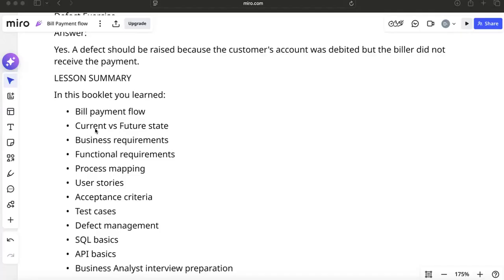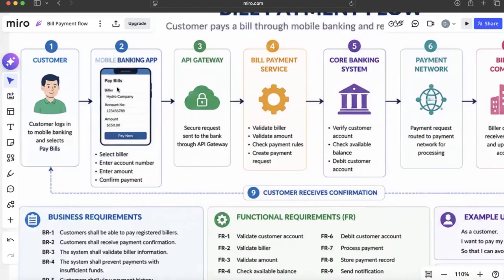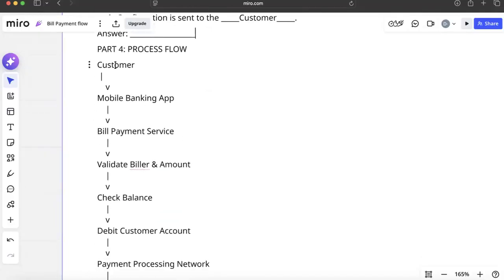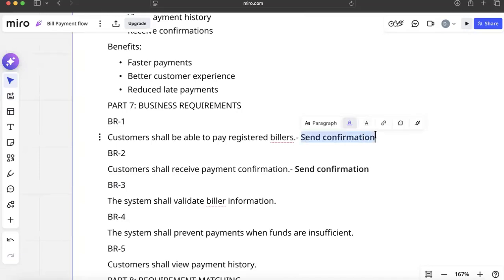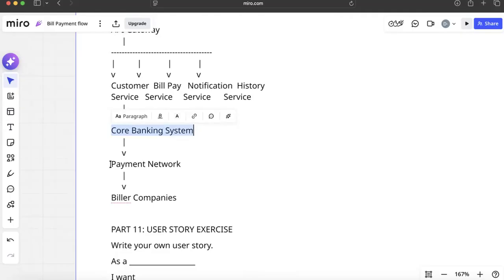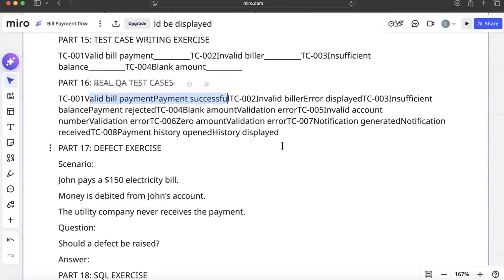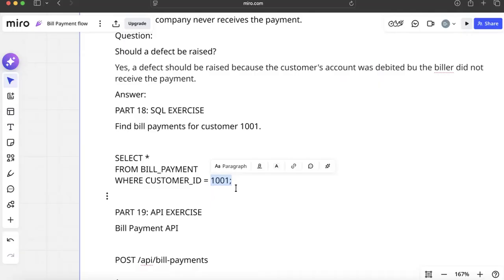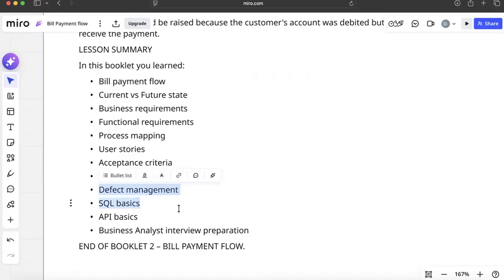Bill Payment Flow| Mobile Banking Project|Core Banking Step-by-Step for Beginners